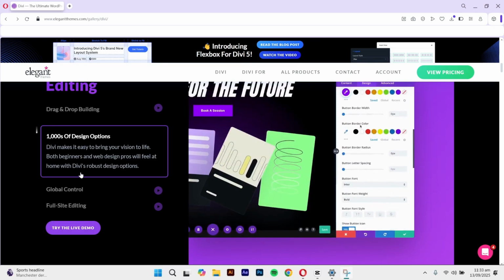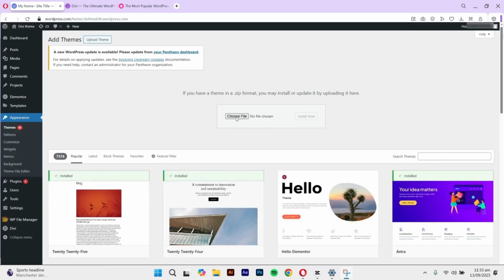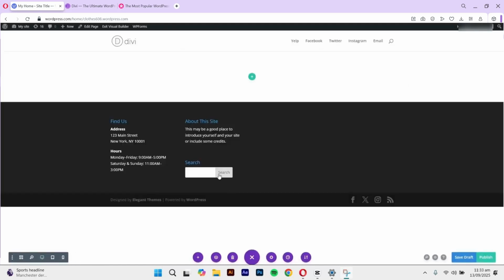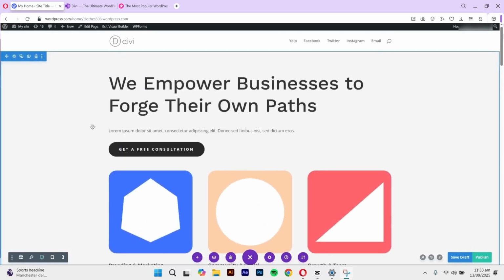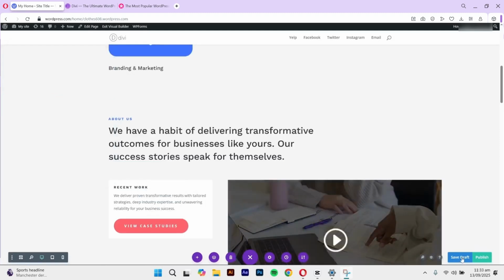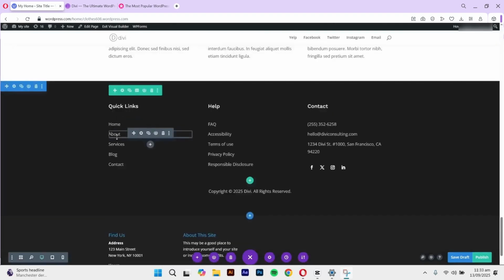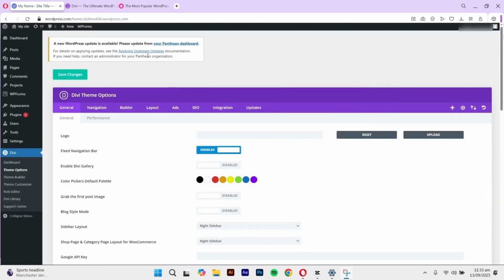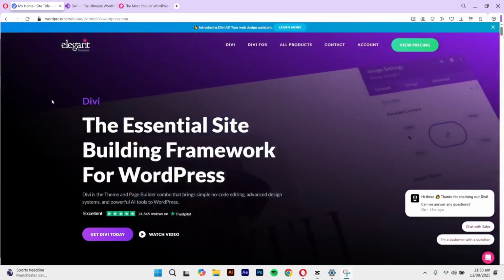How to Make a Business Website Look More Professional 2026 (Beginner’s Guide) ✅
Learn how to make your business website look more professional in 2026 with this beginner’s guide! This tutorial covers choosing the right WordPress theme, customizing layouts, improving typography, adding high-quality images, and optimizing navigation and user experience. Perfect for small business owners, entrepreneurs, and beginners who want a polished, credible online presence without coding. By the end, your website will impress clients and stand out from the competition!